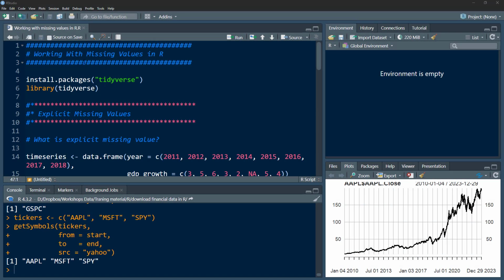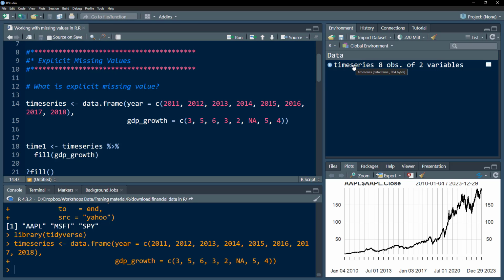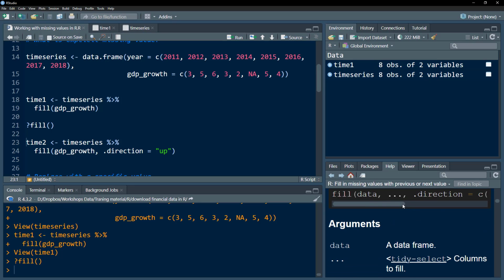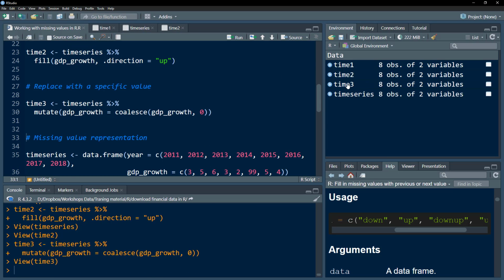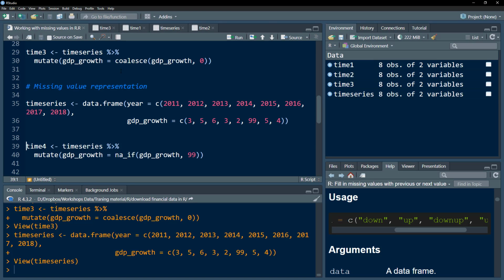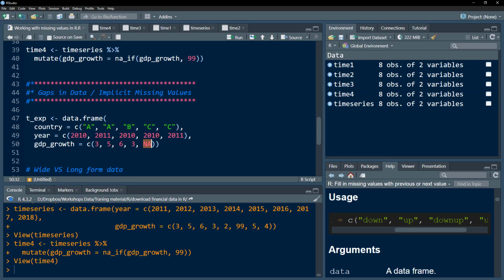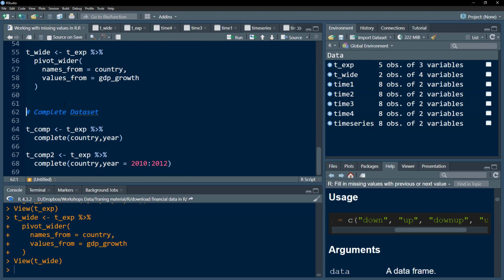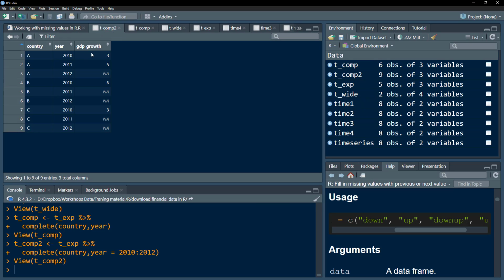Working With Missing Values in R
In this video we discuss explicit and implicit missing values.

00:00 Intro to Topic
0:28 Explicit missing values
4:57 Implicit missing values